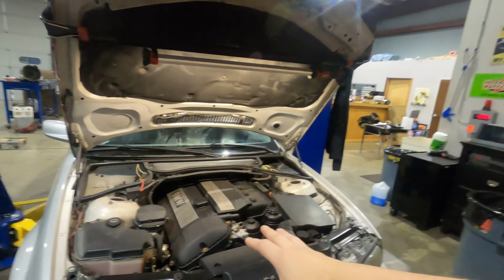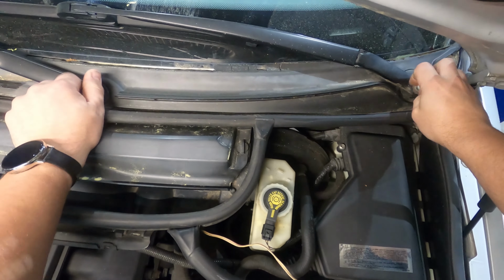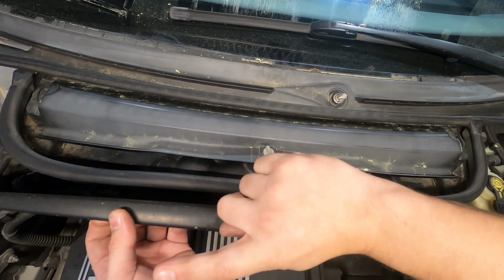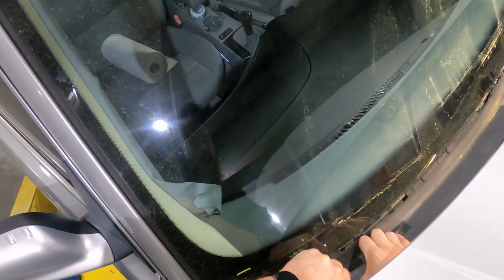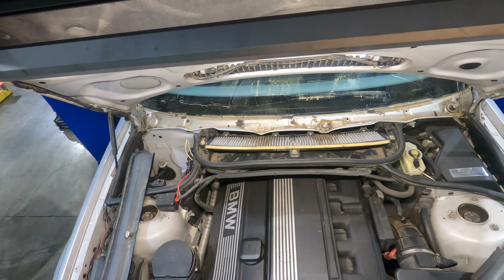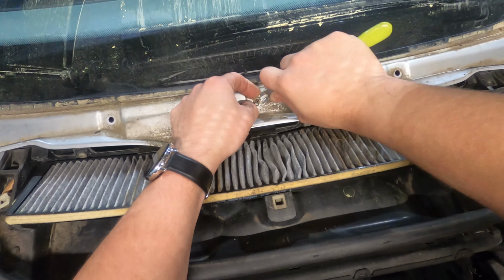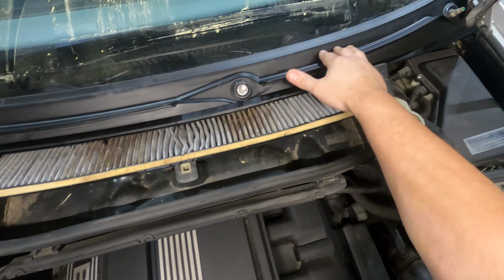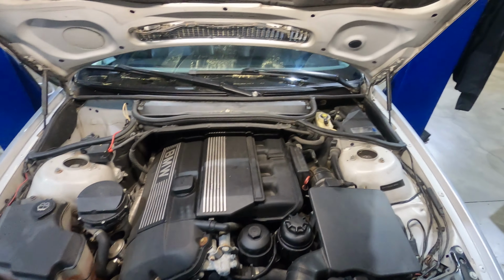E46 Cowl Trim Replacement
Cowl Trim Part Number- 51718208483
Cowl Trim for Purchase-